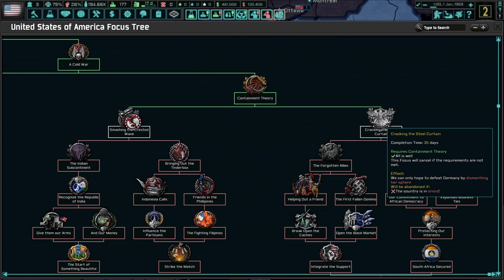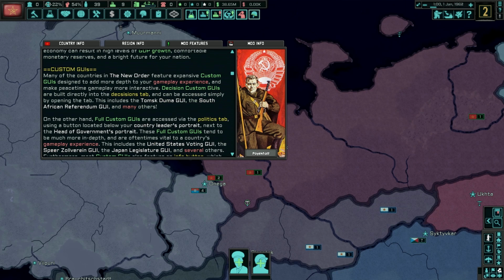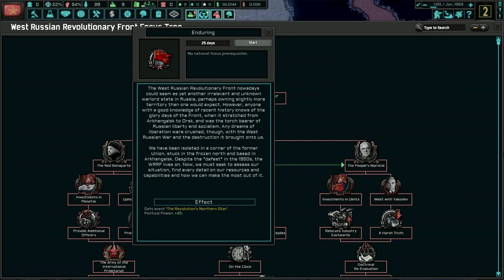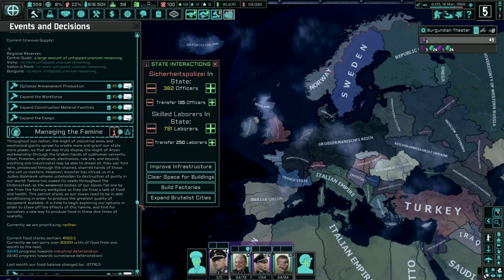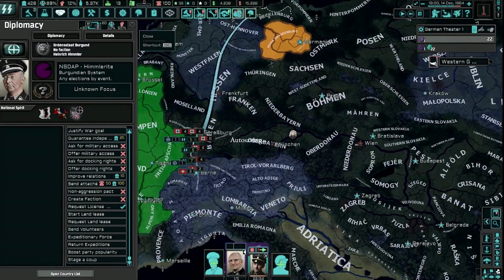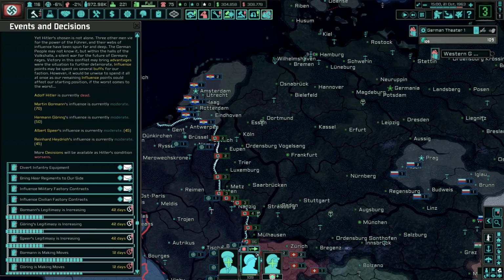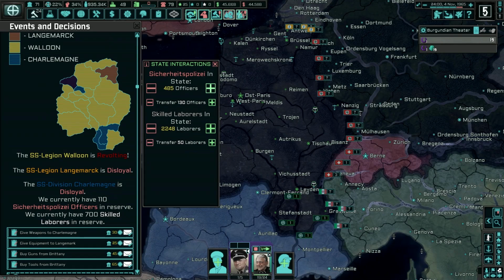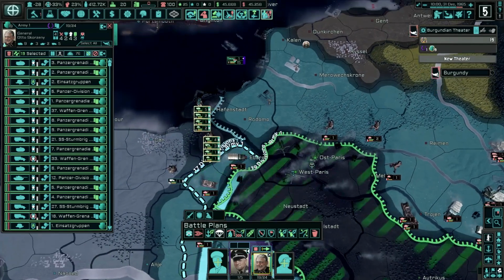The New Order Mod Review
The New Order is the result of years of passion and hard work, resulting in a mod so well made, that it puts many full releases to shame.

Hey look, its my twitter, check it out to stay up to date with new videos

0:00 - Introduction
0:27 - What is TNO
1:32 - The Visuals
2:40 - Focus trees
5:27  - The Writing (is very good)
8:32 - Decisions & custom nation features
9:56 - Economy
11:20 - Rapid Fire Cool Features
13:15 - Conclusion